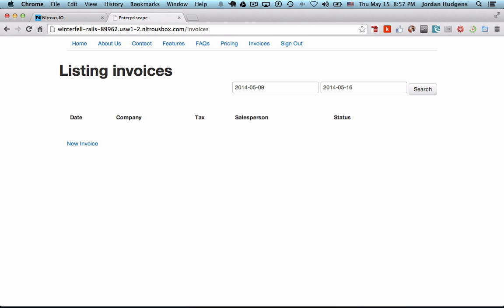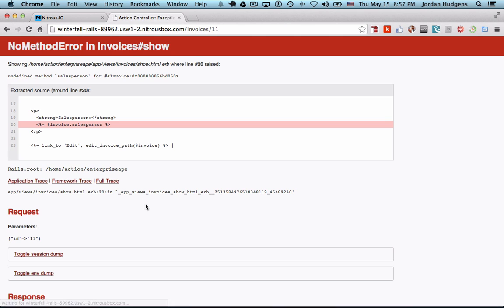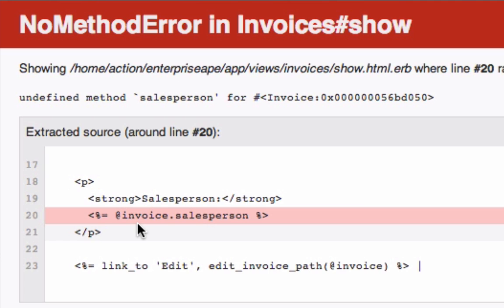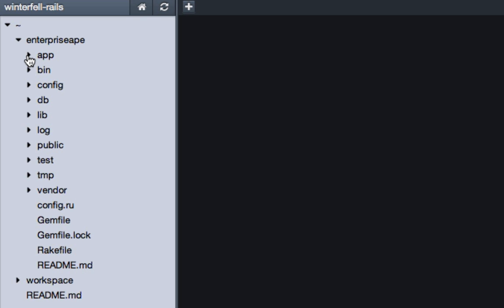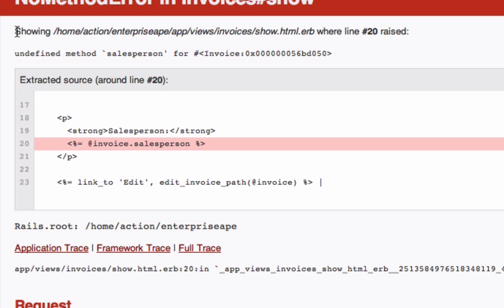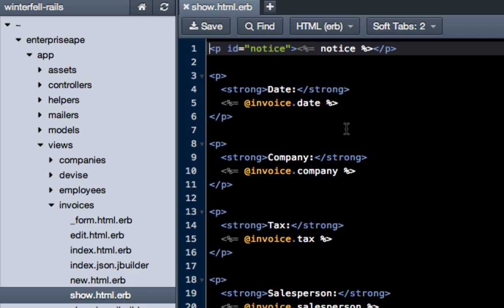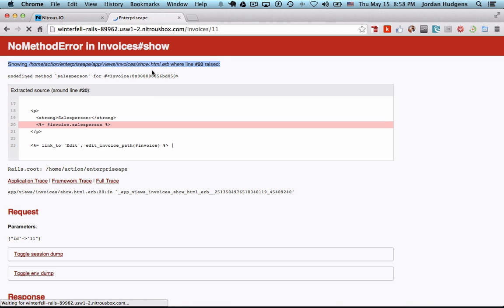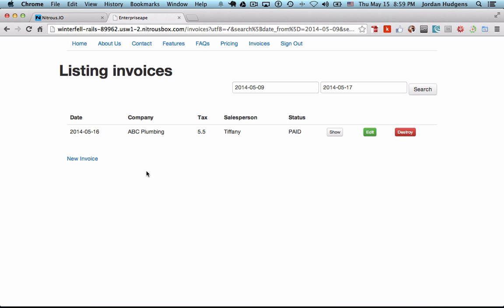How to Fix a NoMethodError in Rails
This video shows a typical way to debug a NoMethodError or an incorrect undefined method call in a Ruby on Rails application. You can access the code for the application up to this point at the git repository